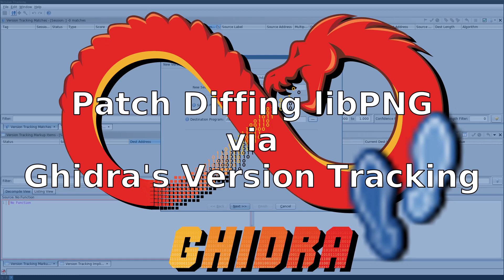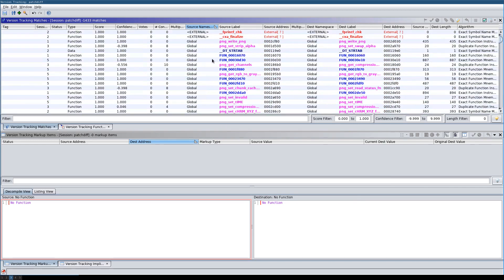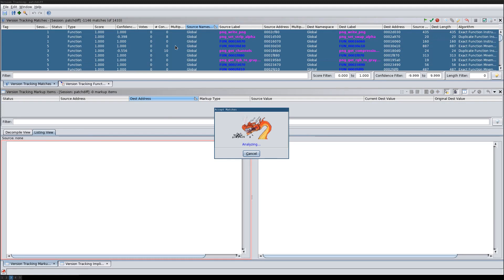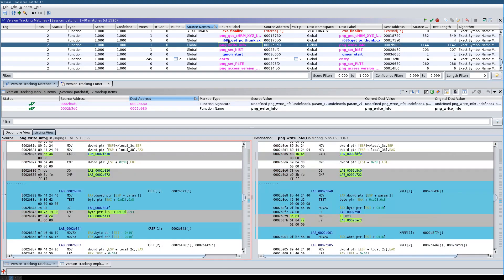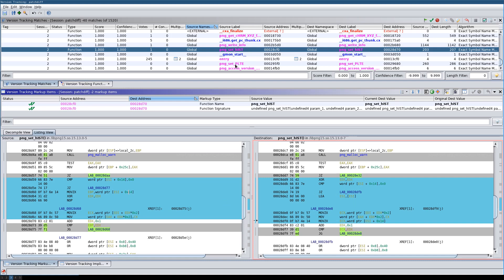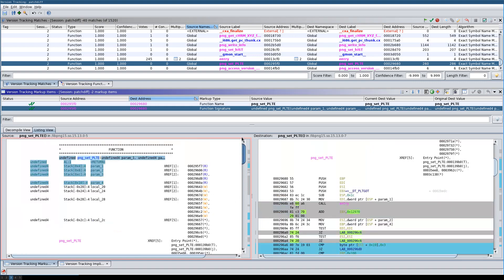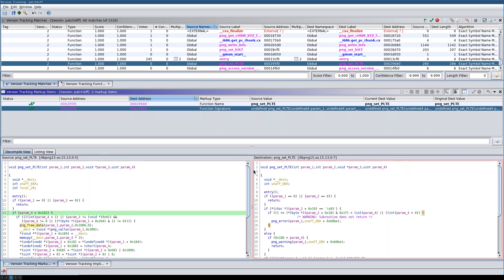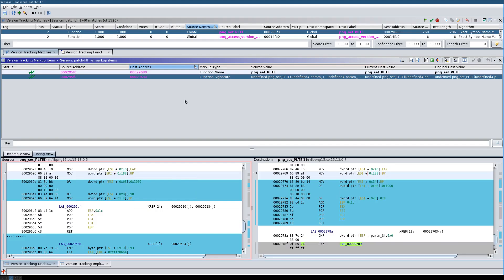Ghidra: Patch Diffing libPNG (via Version Tracking Tool)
Even though Ghidra's Version Tracking Tool is lacking some correlators to find changed functions, you can workaround it via this workflow. It is very helpful if your patch diffing target has symbol names, otherwise the manual work at the end will be extensive.